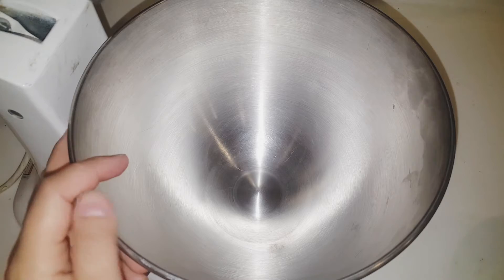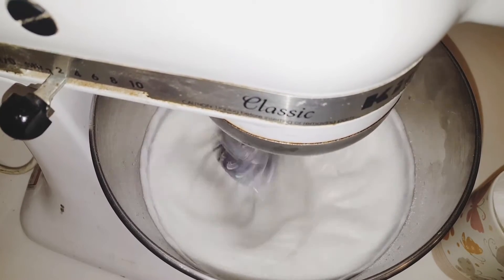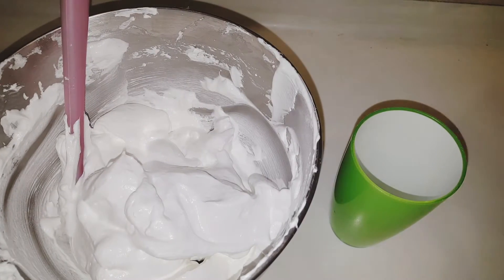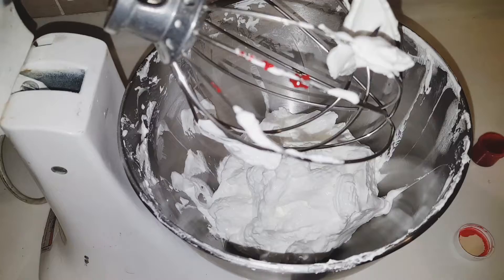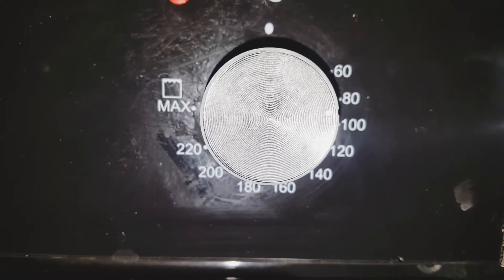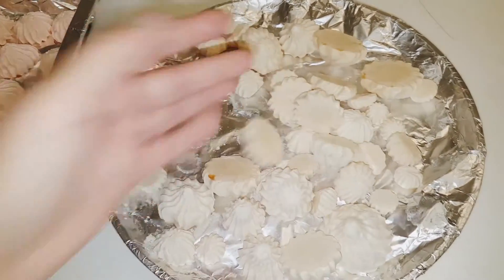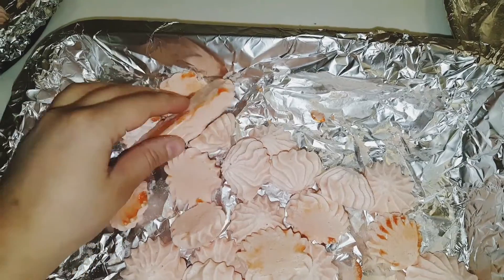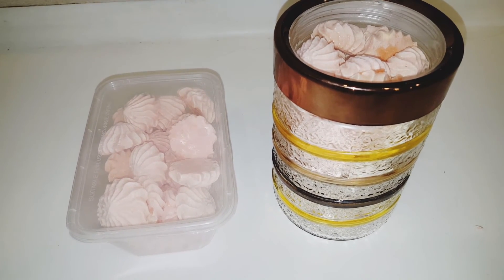Meringue Cookies without Cream of Tartar | Meringues Cookies Recipe | French Meringue Recipe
you can make meringue cookies without cream of tartar. this recipe of meringue cookies with out cream of tartar includes a substitute ingredient called lemon / vinegar. Even if you want to add nothing to your classic dessert of French meringue cookies, they will still turn out perfect and crunchy. It depends on your baking time and baking temperature.

Ingredients
4 egg whites
200g fine powder sugar
1/4 tsp vinegar / lemon juice
few drops of your favourite flavour. I used Vanilla Essence.
Baking tray lined with foil

Bake at 90°C for 2 hours.
If you are baking 3 meringue cookies tray at a time in baking oven then bake for 4 hours at 90°C

Store in Air tight containers.